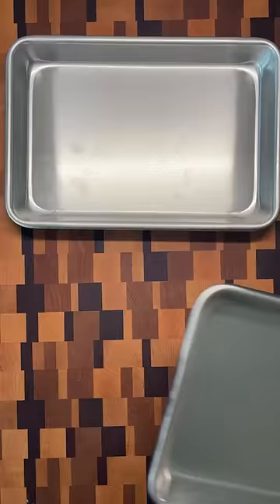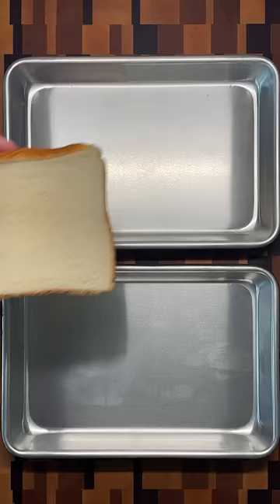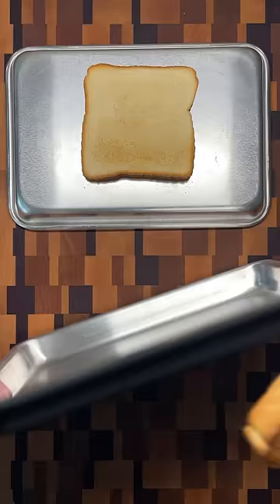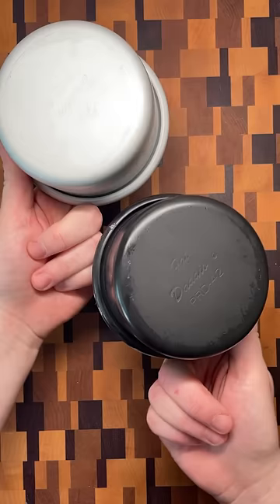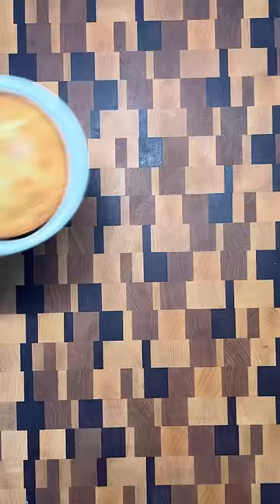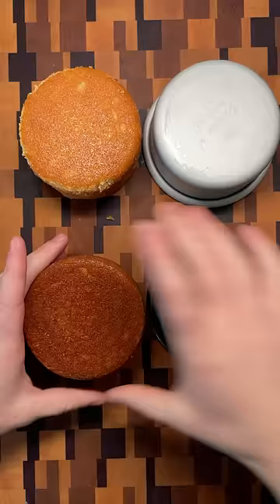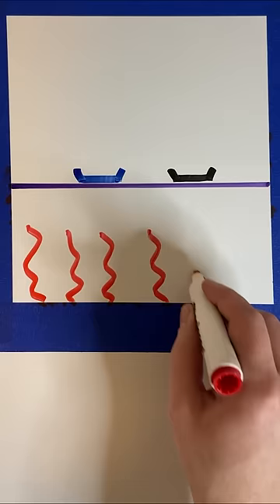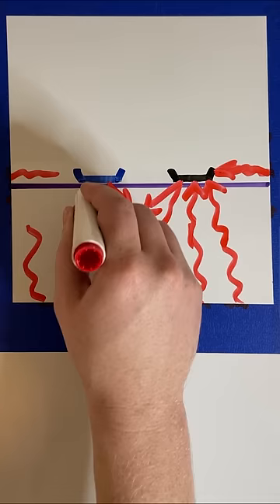Does the Color of Your Baking Pan Make a Difference?